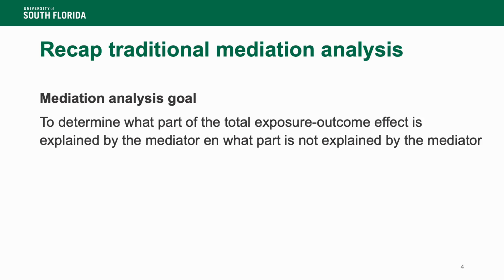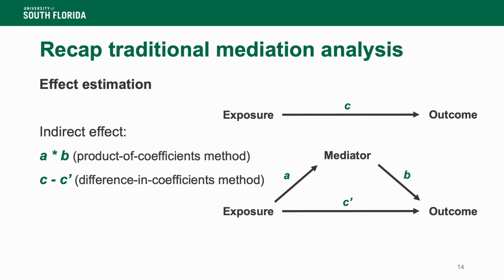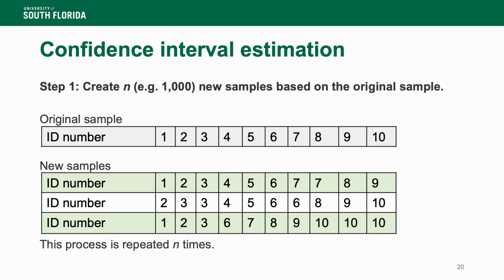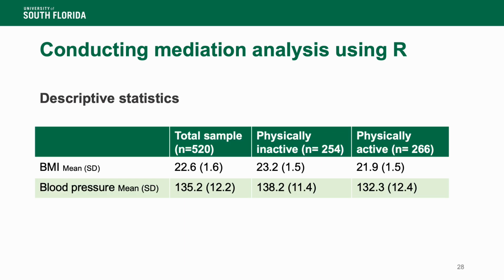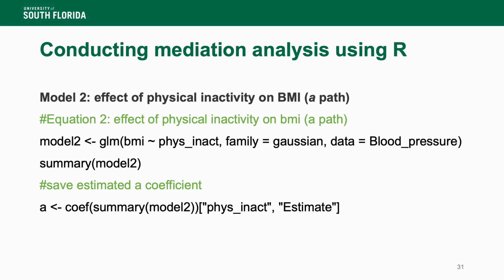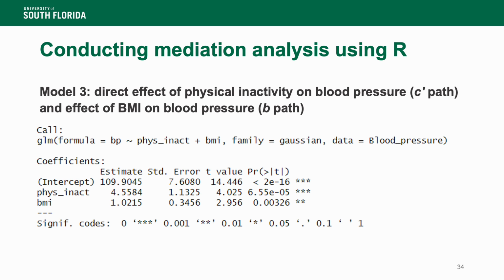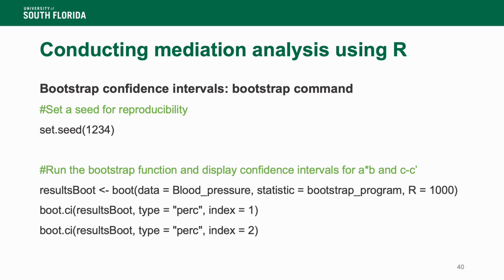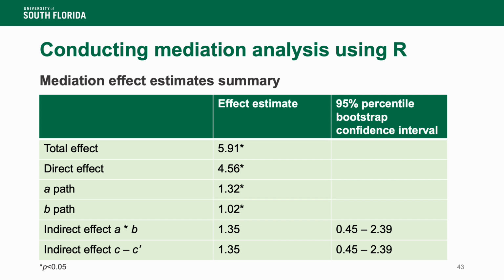CIPHR lab - Traditional mediation analysis in R